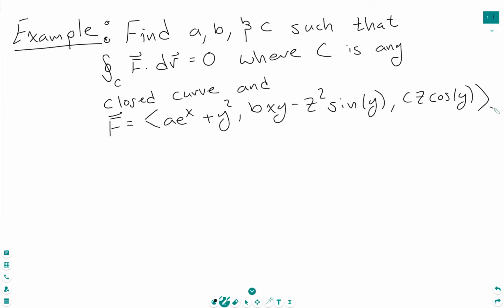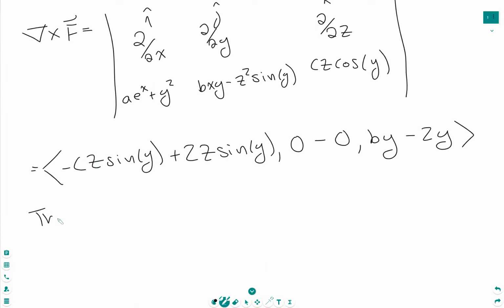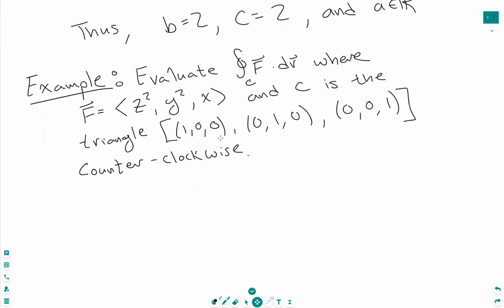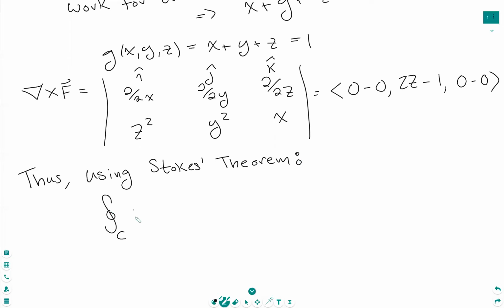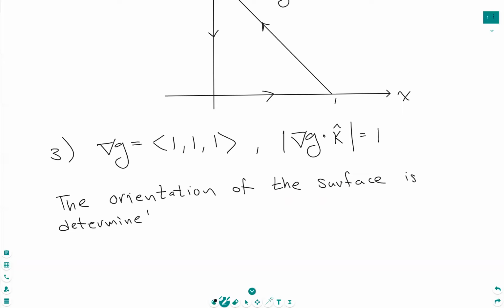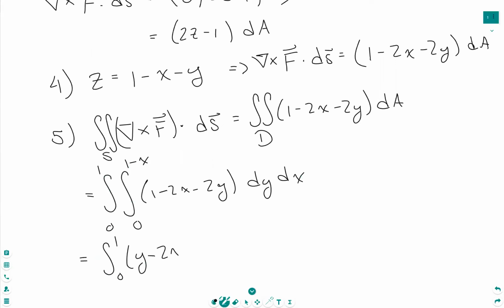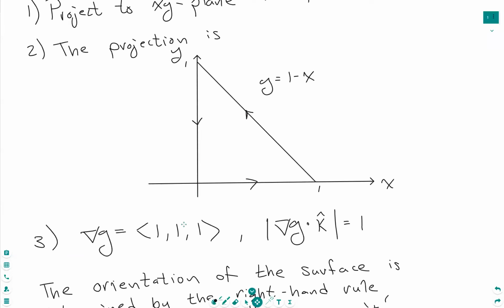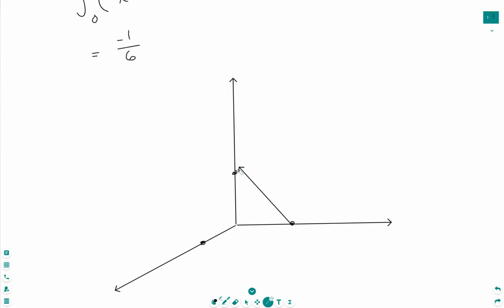Calculus 3 Lecture 32